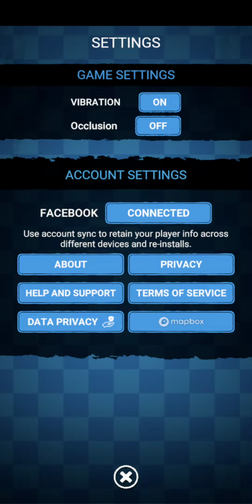how to get your account back in fnaf ar